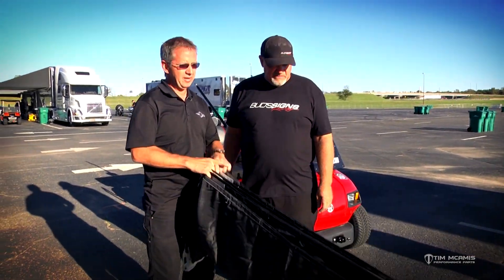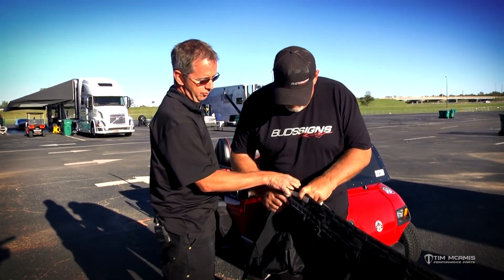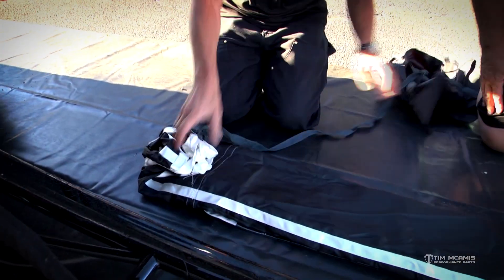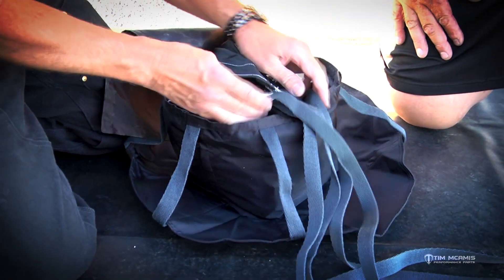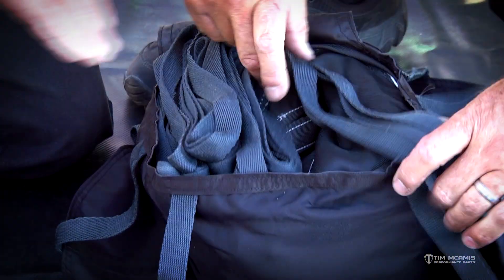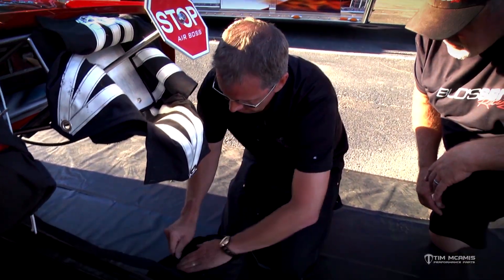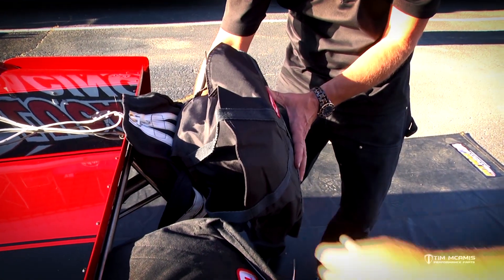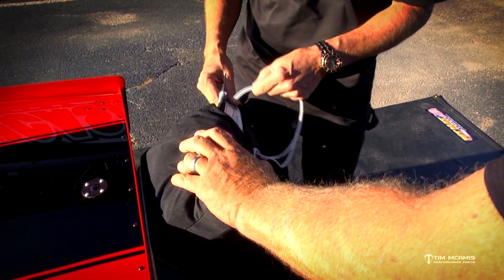How To Pack A Parachute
Making sure that your drag racing parachute is in proper working order is just as important as putting on your seat belts before a run. Not only is a parachute used for stopping a after a run, it can operate as a mechanism for straightening a vehicle to avoid collision after a sudden move on the track.

In this video, Tim takes you through the process of packing an air launcher parachute and highlights aspects that require extra attention such as shroud lines, folding, packing technique, line placement, closing the pack and where to insert the release cord.